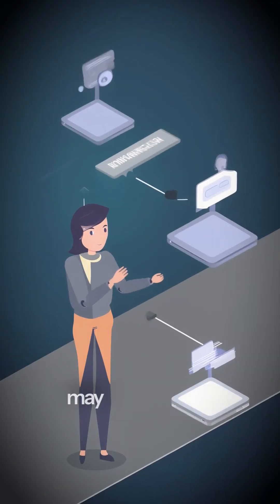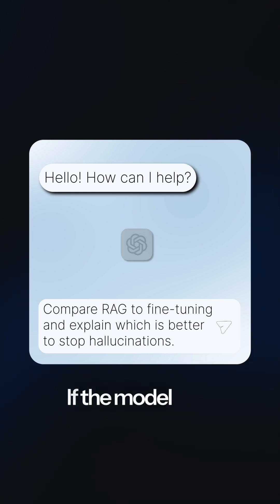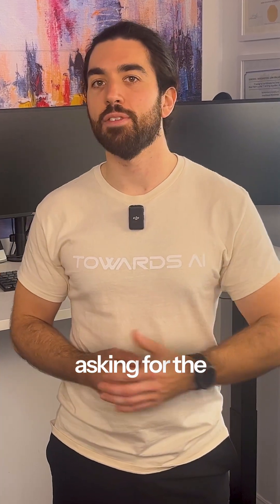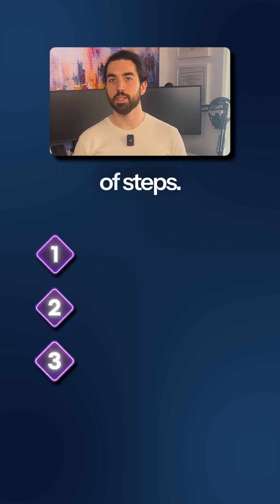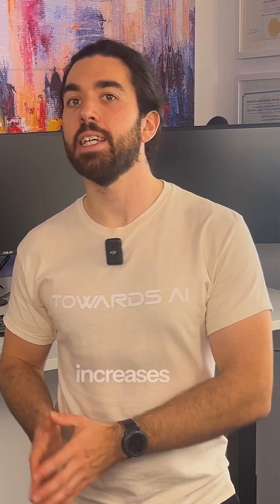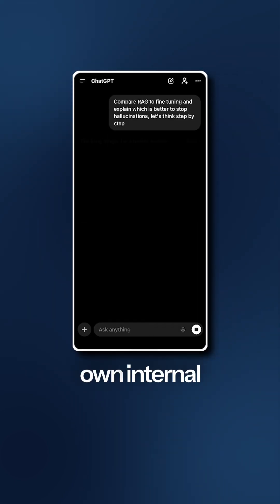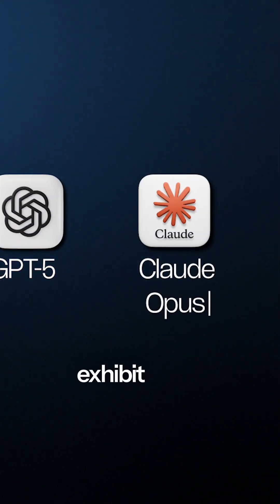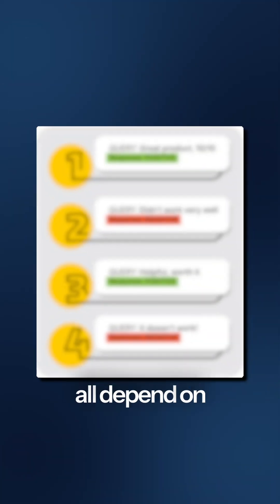How LLMs think step by step & Why AI reasoning fails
Day 15/42: Reasoning & Chain-of-Thought

Yesterday, we learned how examples help.

But some questions still break models.

That’s a reasoning problem.

Chain-of-thought works by forcing intermediate steps:

“Let’s think step by step.”

Instead of jumping to an answer, the model lays out its logic.

That alone can dramatically improve accuracy.

Newer models do this internally.

Older ones need a nudge.

Missed Day 14? Watch it first.

Tomorrow, we look at what happens when you press enter: inference.